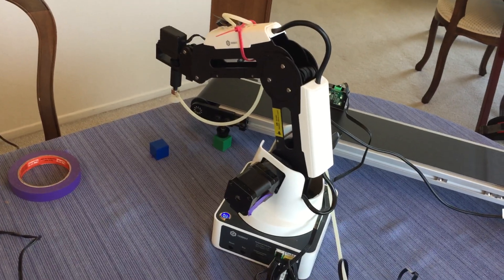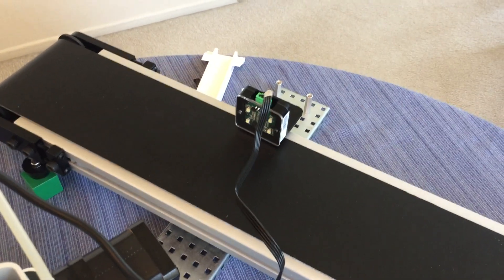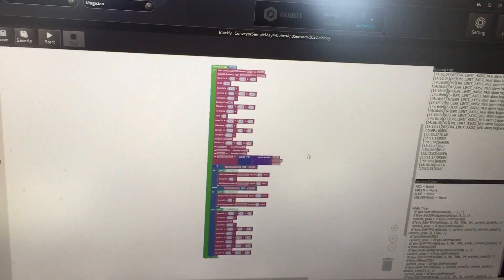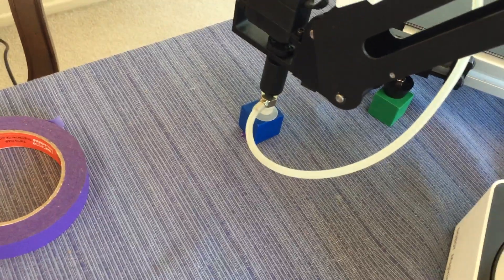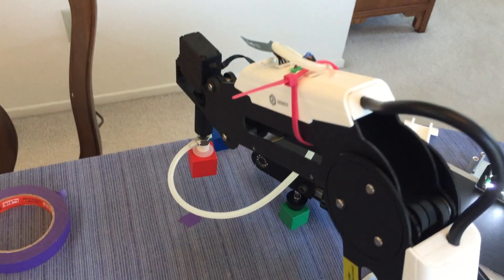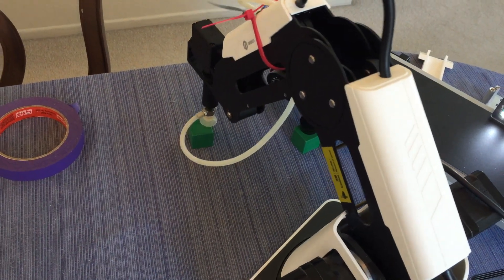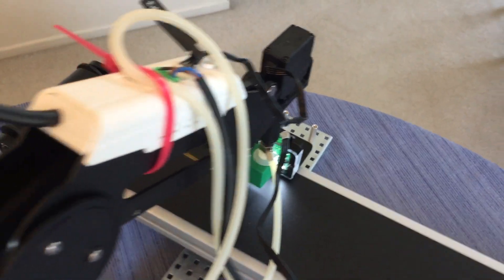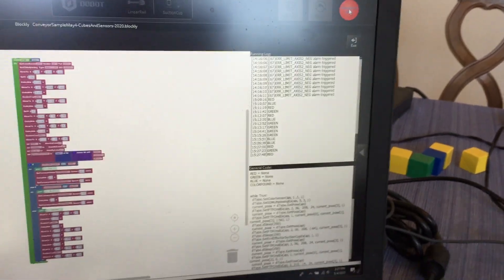DoBot Magician and color sensor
This video shows a DoBot magician using a color sensor to sort red, blue, and green blocks.   For more information about how to set this up and program it, check chrisandjimcim.com or dobot.us.